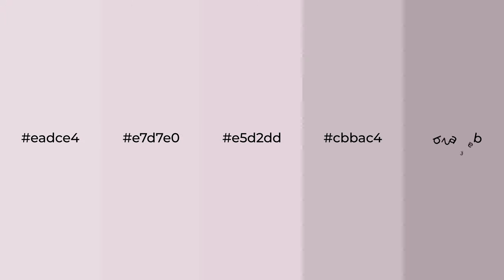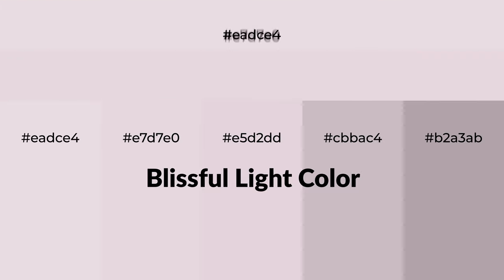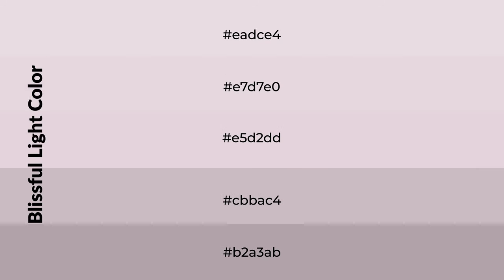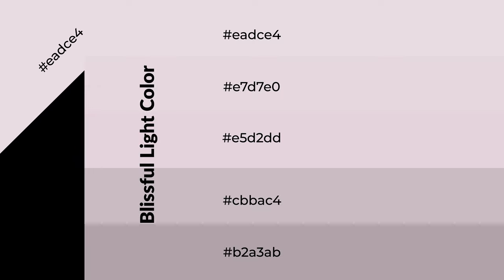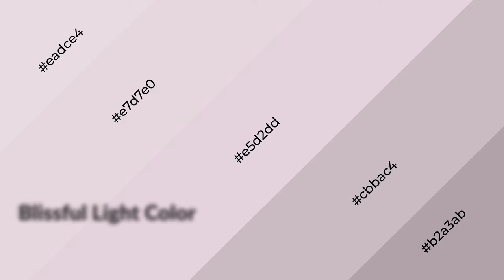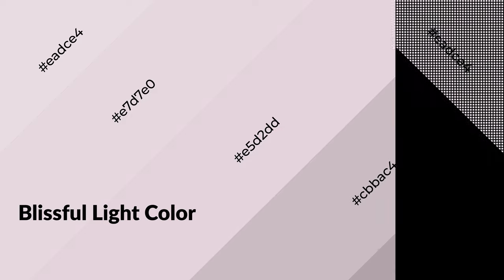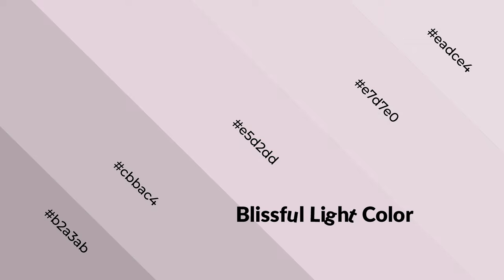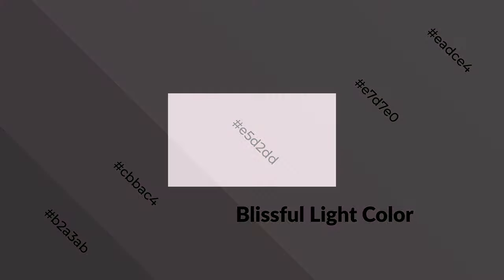Shades & Tints of Blissful Light color e5d2dd A Warm Violet color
Shades of Blissful Light color e5d2dd Warm Shades of Blissful Light color with Violet hue for your project!

Shades
Hex cbbac4

Tints
Hex e7d7e0

Blissful Light is a warm color, and it emits cozier and active emotion. Warm colors are symbols of warmth, fire, heat, and sunshine. It also evokes joy, passion, love, and even anger emotions. You can see them used in Restaurants and Gyms.